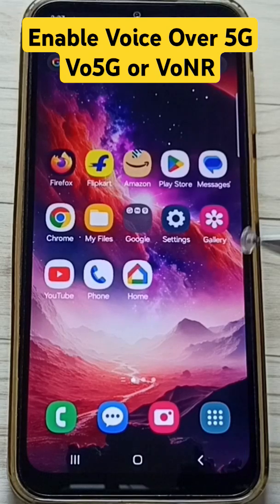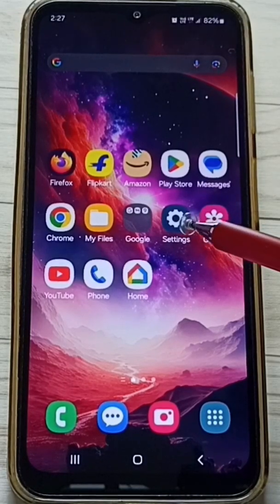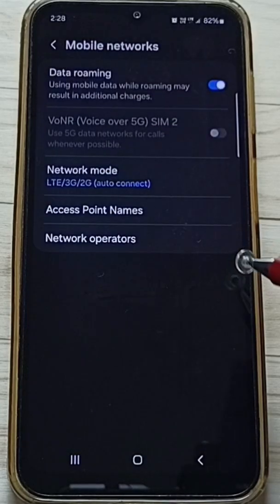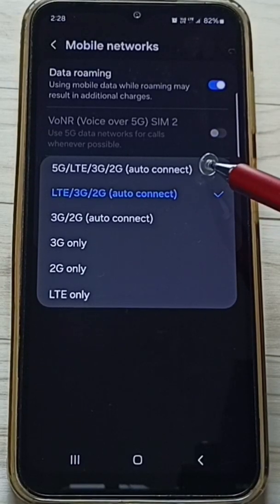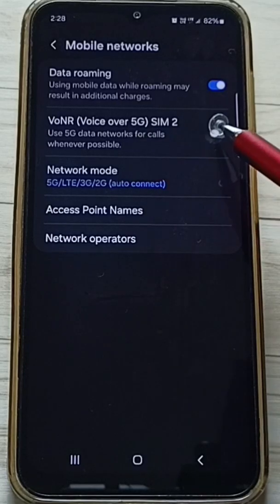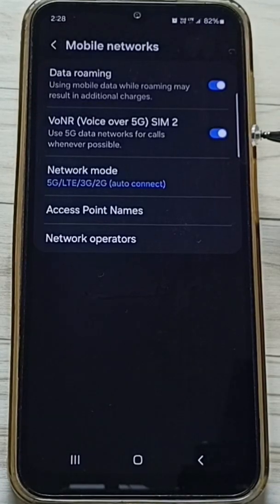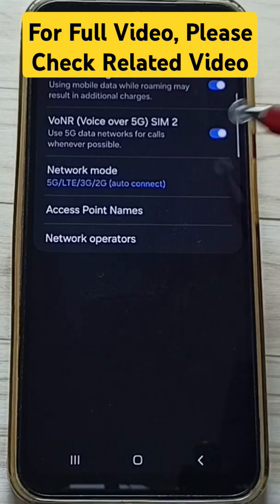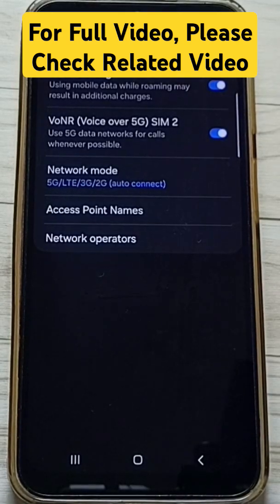How to Enable / Disable Voice Over 5G (Vo5G) or New Radio (VoNR) on Samsung Galaxy A16 5G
In this tutorial, learn how to enable or disable Voice Over 5G (Vo5G) or New Radio (VoNR) on your Samsung Galaxy A16 5G. Vo5G and VoNR allow for better voice quality and faster call connections on the 5G network. If you want to optimize your voice calling experience or save data, this guide will show you the steps to turn these features on or off. Watch the video for a simple walkthrough to enhance your Samsung Galaxy A16 5G’s connectivity.